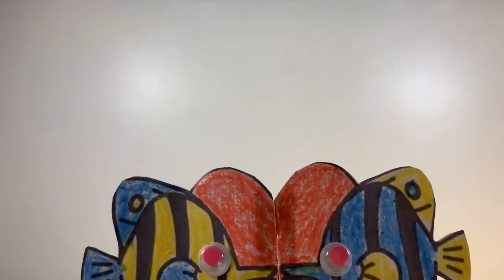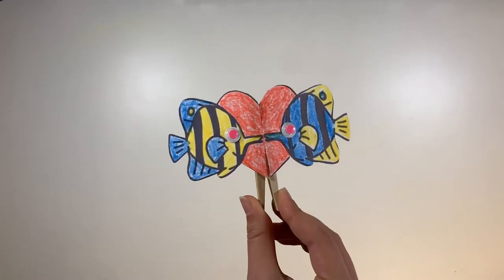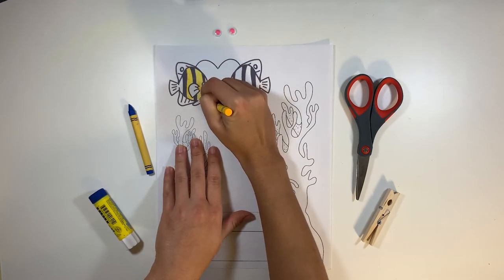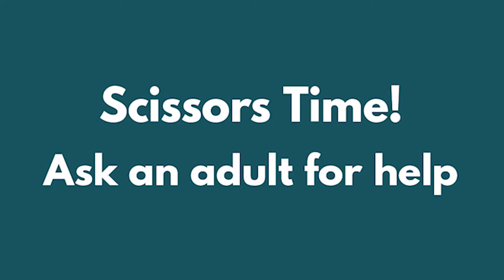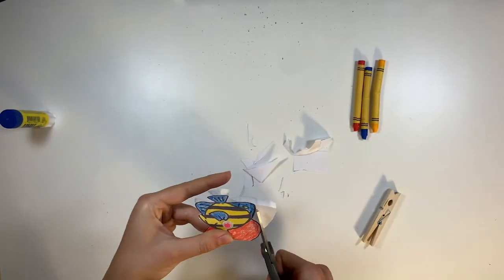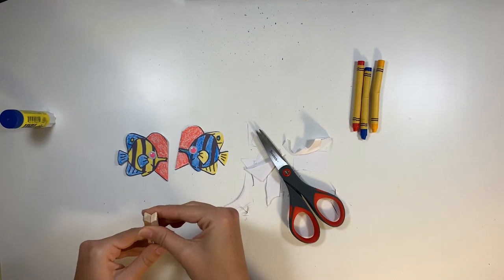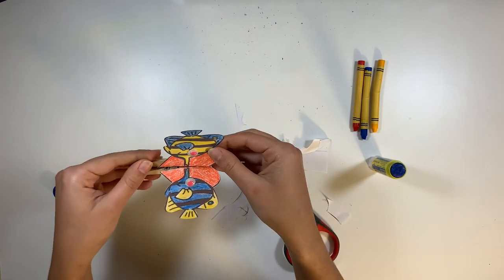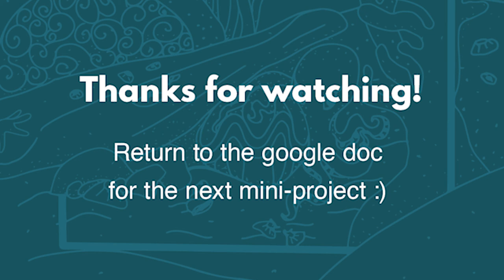Butterfly Fish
What do these guys share with sky butterflies? Find out in this video!

Supplies:
-Outline of fish
-Close pin
-Crayons (other coloring utensils, not markers)
-Googly eyes
-Scissors
-Glue

*adult supervision advised